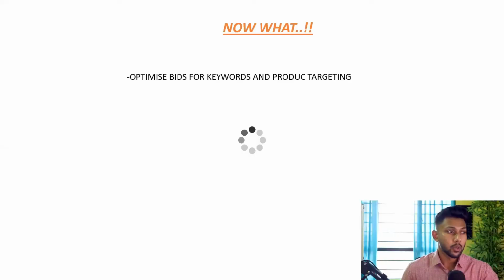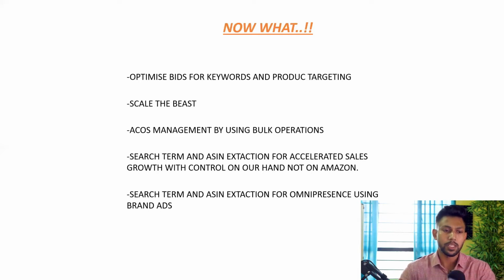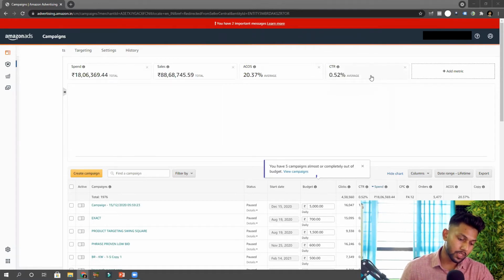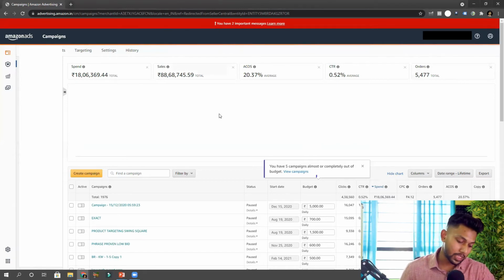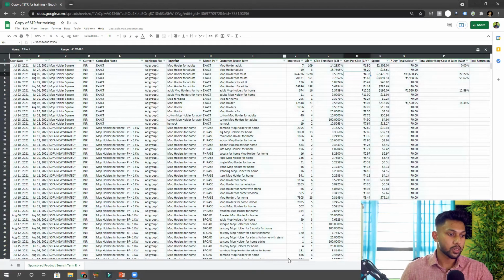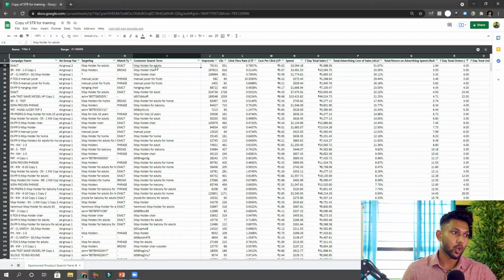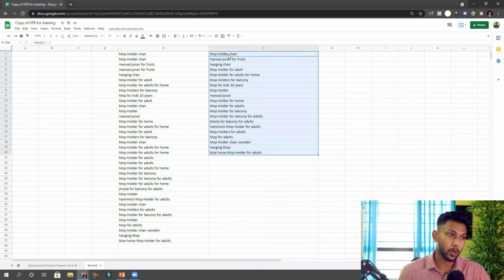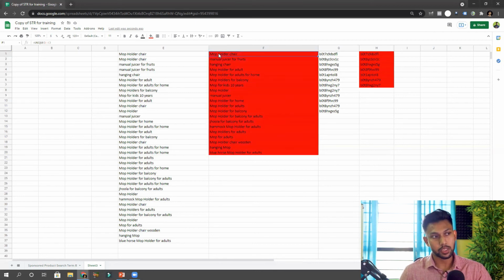Get clarity of your advertising goals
Topics Covered in this PPC training, Clarity on advertising goals and analyze the amazon ppc search term report is the most critical thing that you have to do periodically in amazon FBA. In this video, I will guide you exact action steps to do these two things.